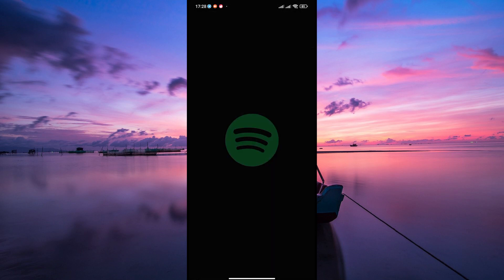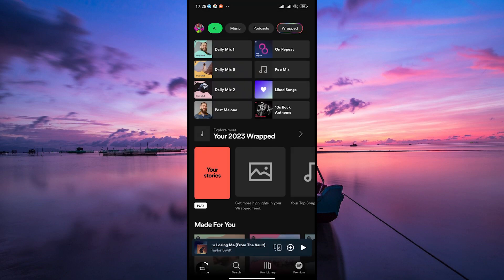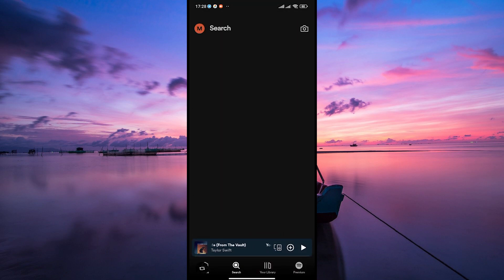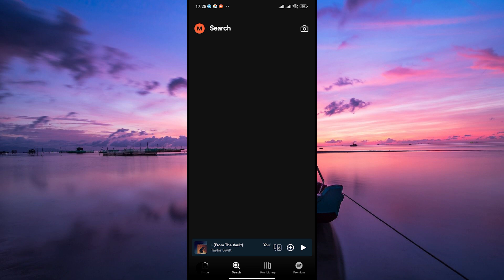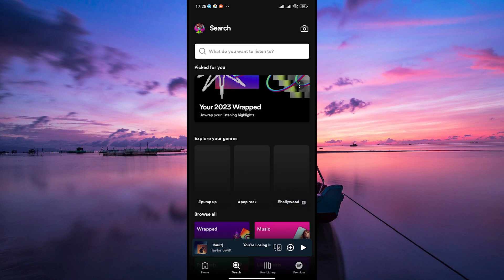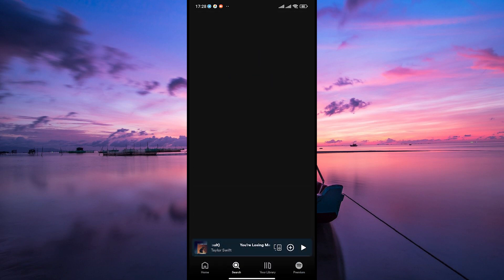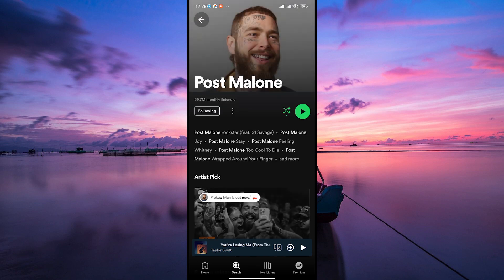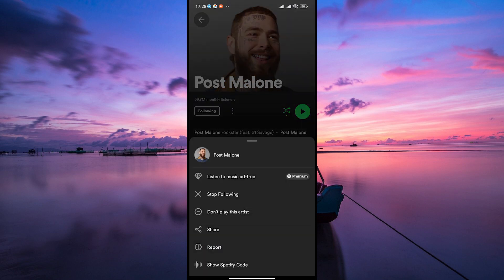How To Block Artists On Spotify (2025) - Easy Fix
How To Block Artists On Spotify

Tired of hearing unwanted tracks? Learn how to block artists on Spotify in seconds.
This video shows you exactly how to block artists on Spotify and customize your music feed.

Repeated song suggestions, explicit content, or disliked artists clutter your playlists for casual listeners, commuters, and music lovers. Follow these steps to block Spotify artist, mute artist on Spotify, and remove artist recommendations effortlessly.

➤ block artist on Spotify Android app
➤ block artist on Spotify iPhone (iOS)
➤ remove artist recommendations in Spotify desktop app
➤ mute artist on Spotify Web Player
➤ block explicit artist tracks on Spotify Free
➤ hide artist in Spotify playlists on Windows
➤ prevent specific artist in Spotify radio on Mac
➤ stop Spotify from suggesting an artist in mobile app

Applies to: Spotify app on Android and iOS, Spotify desktop app (Windows & Mac), and Spotify Web Player.